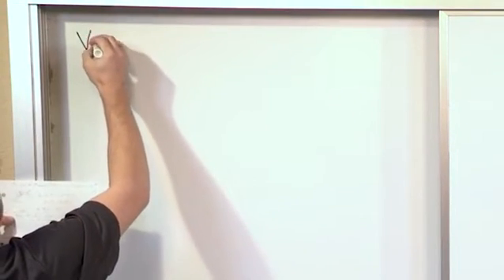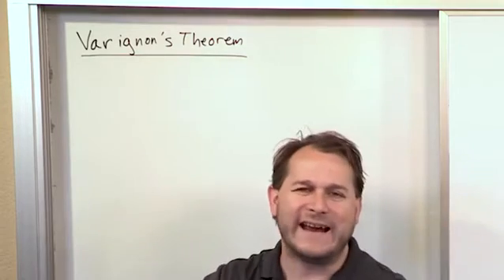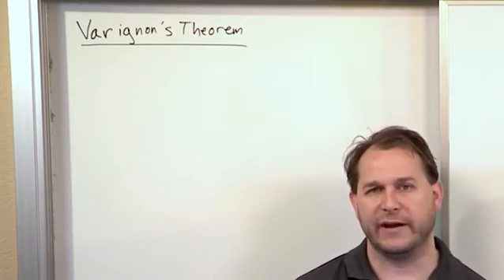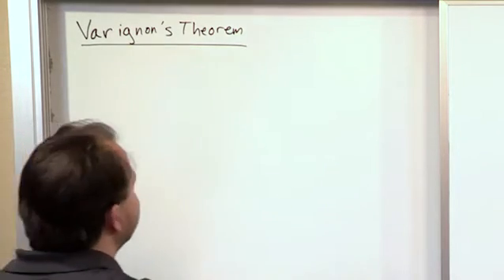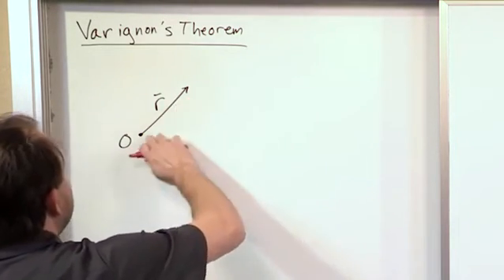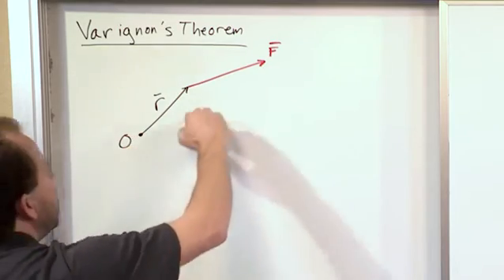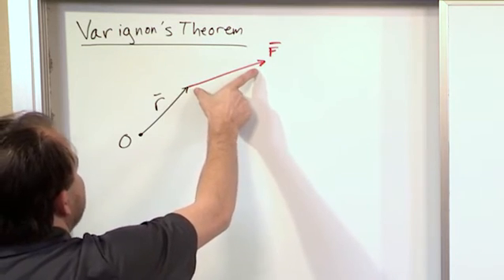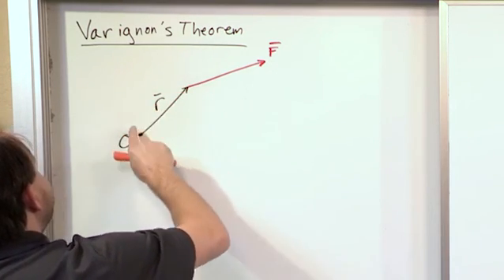Lesson 10 - Principle Of Moments Varignons Theorem, Part 1 (Engineering Mechanics)